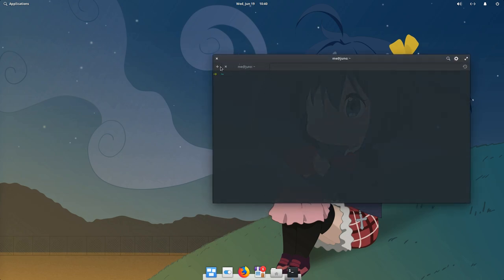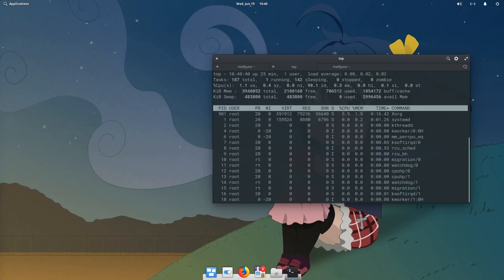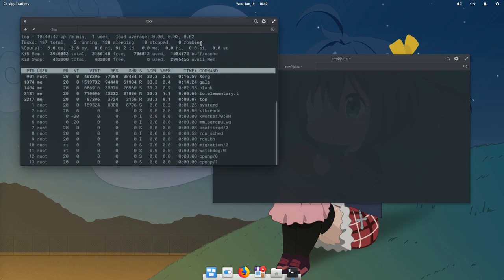elementary 5.0: Window Previews on Plank [PR]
the code is split in two parts;

Music
from "is the order a Rabbit?" soundtrack ..that is ABSOLUTELY AWESOME!!